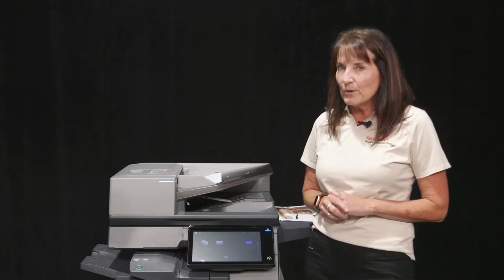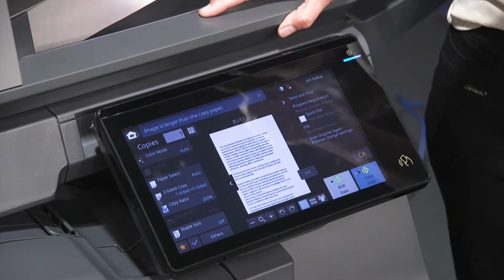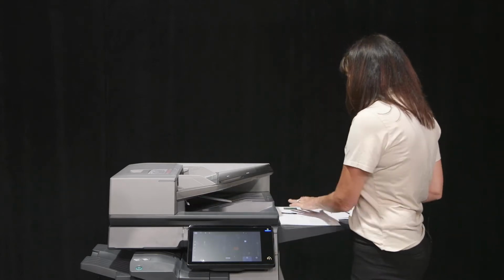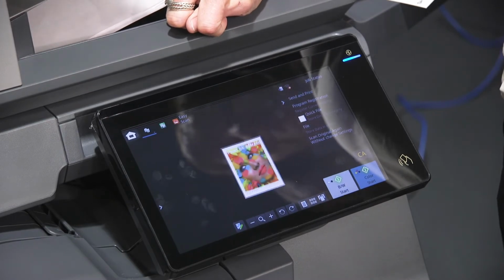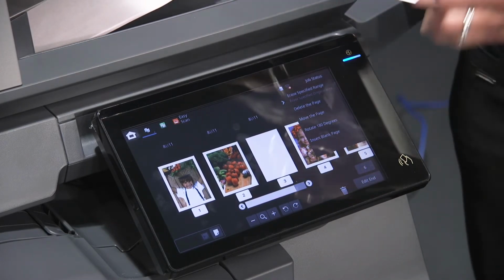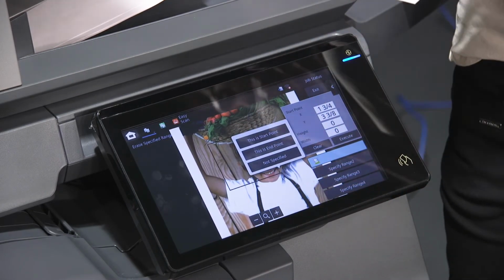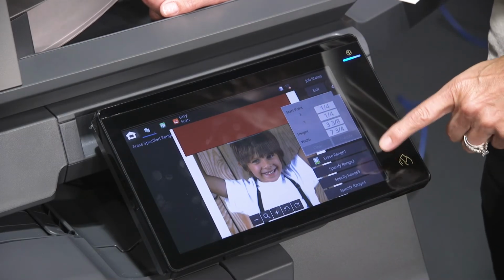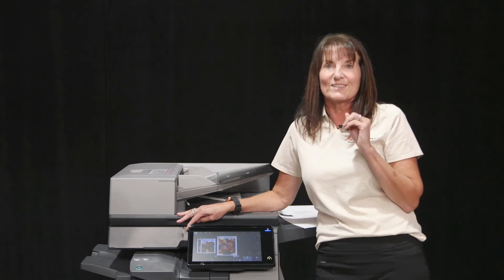Use Preview to Save Paper